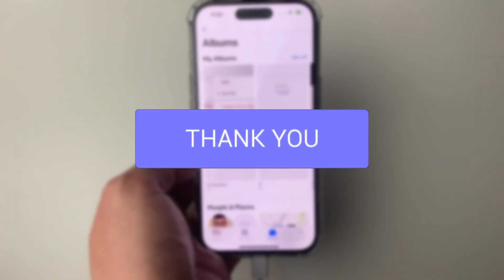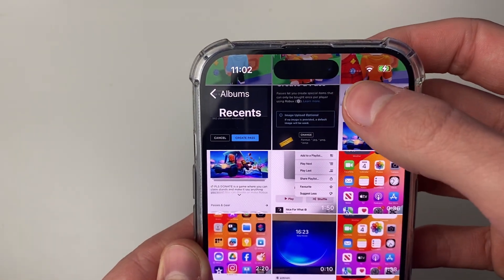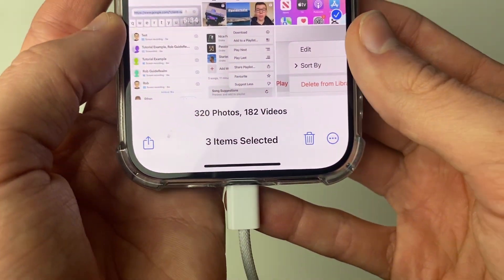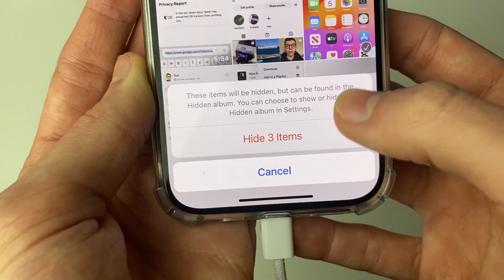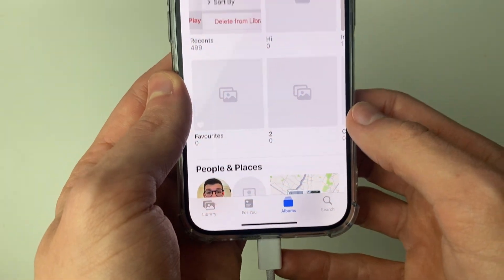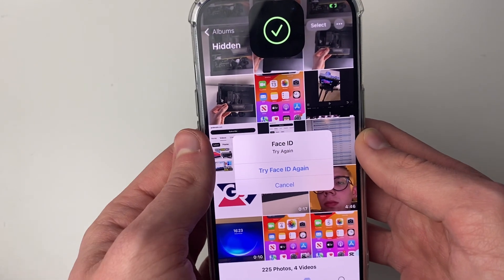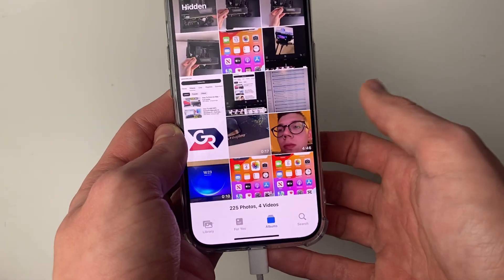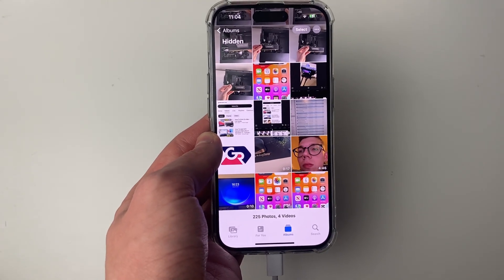How To Hide Your Photos On iPhone - Full Guide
Learn how to hide photos on iphone in this video.

GuideRealm